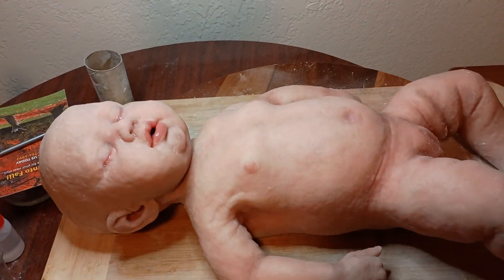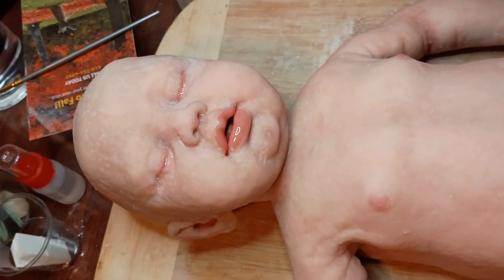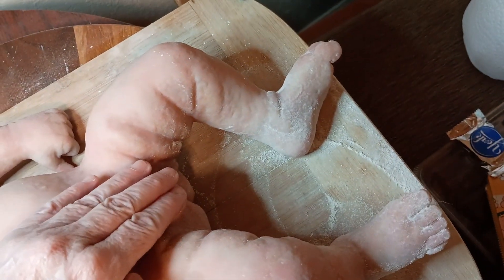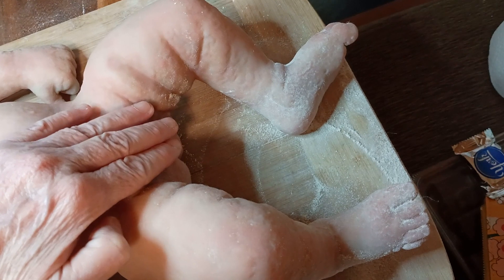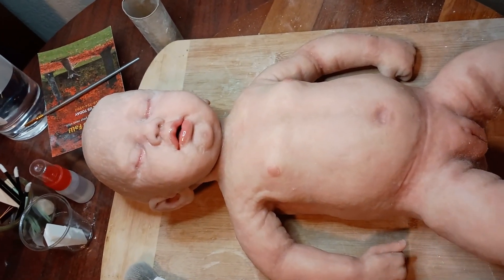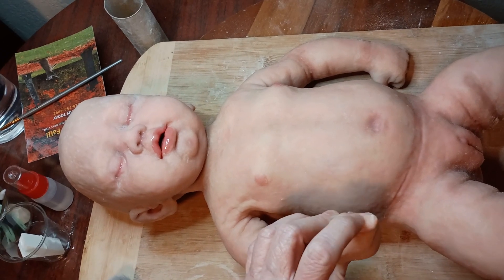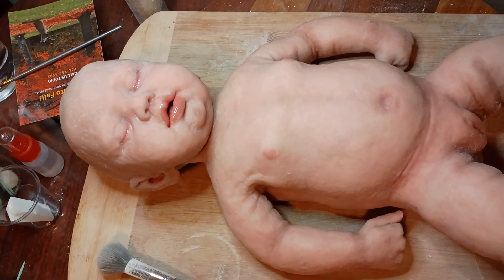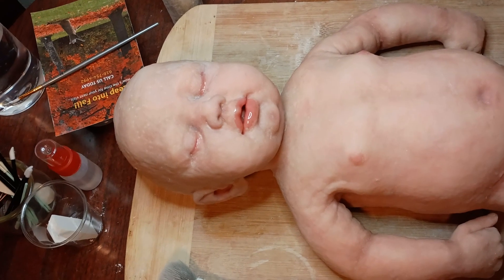She is so close to being rooted ( Sayge kit By Claire Taylor dolls) 👶🍼